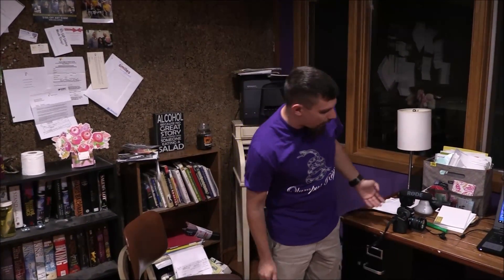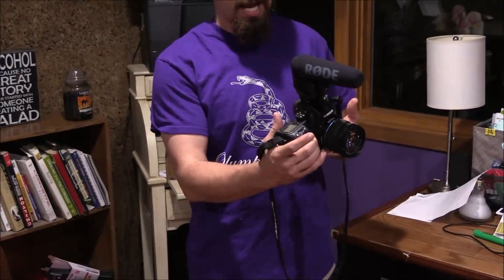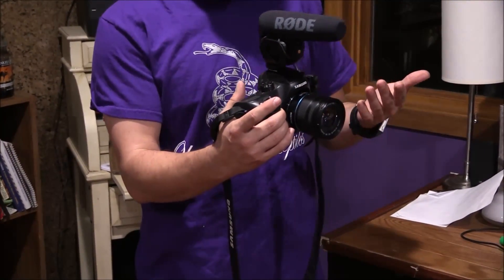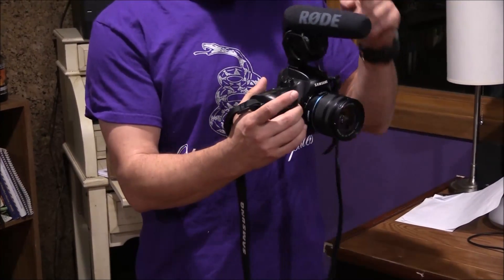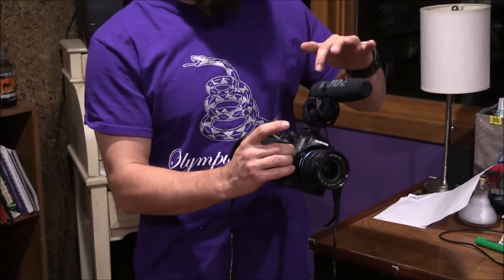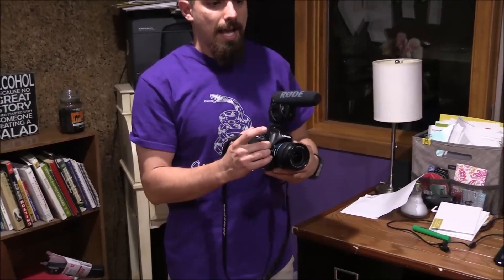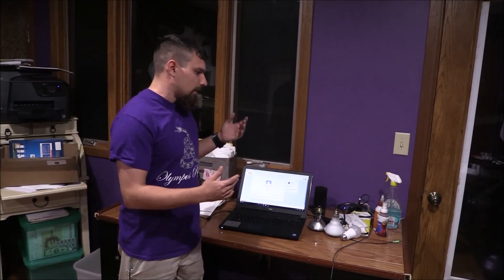So....you want to do YouTube part 2 - camera work!